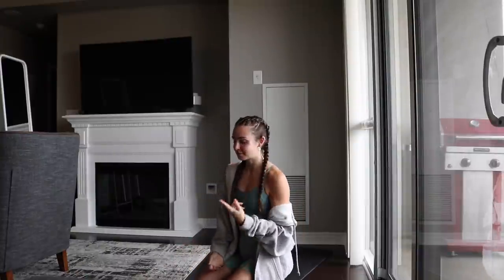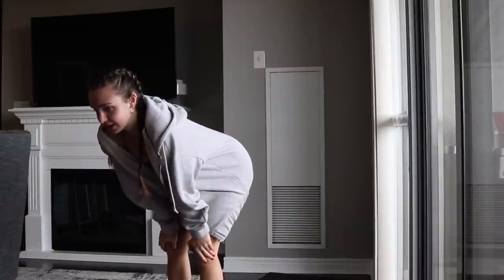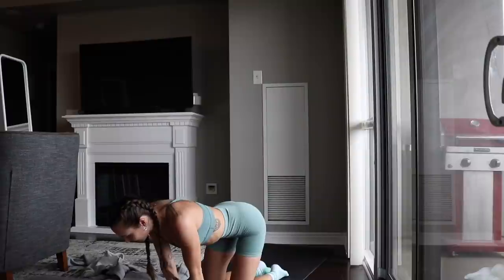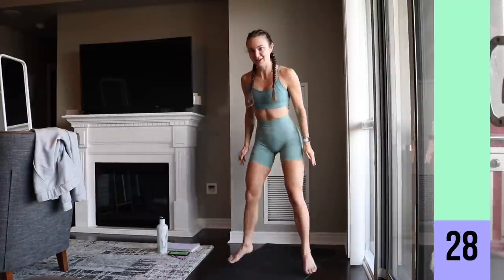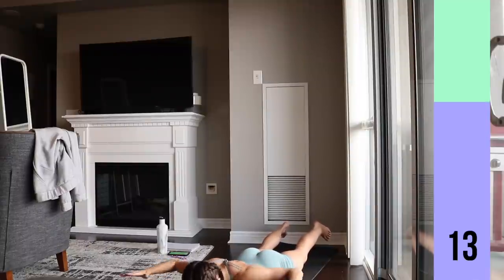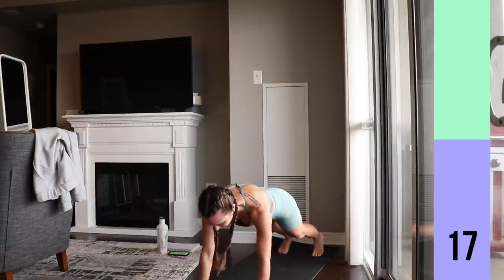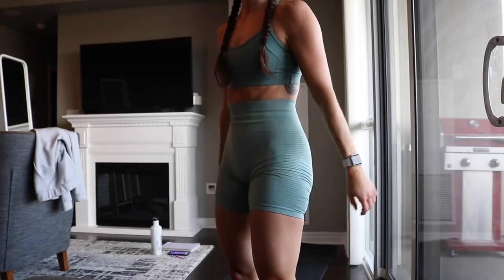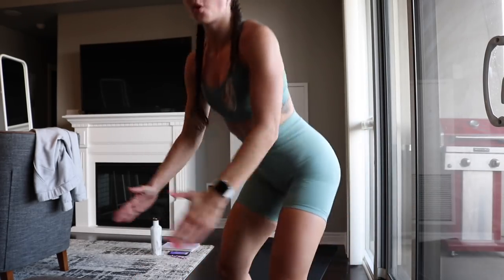20 MIN AT HOME WORKOUT | no equipment, real time HIIT cardio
SHES BACK with the at home, real time, no equipment workouts. Starting it off with a quick 20 minute burner. :)
MORE WORKOUTS ON THE WAY.

All my gym outfits or code: GABBY to support moi

Filming camera